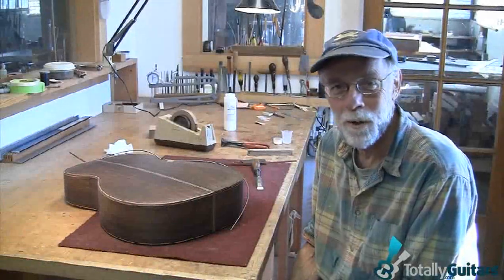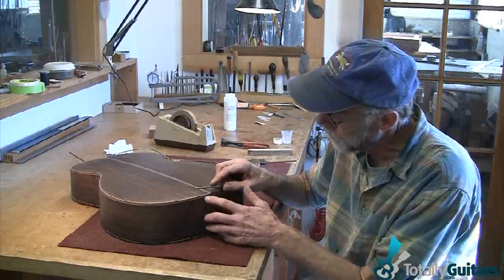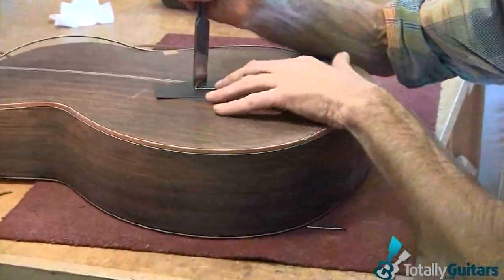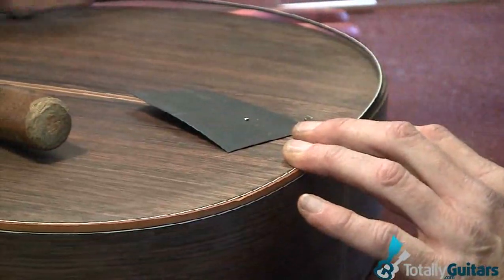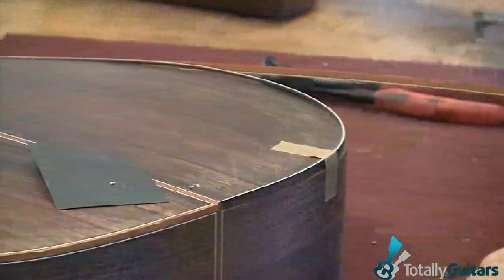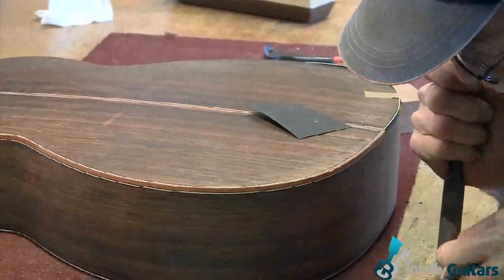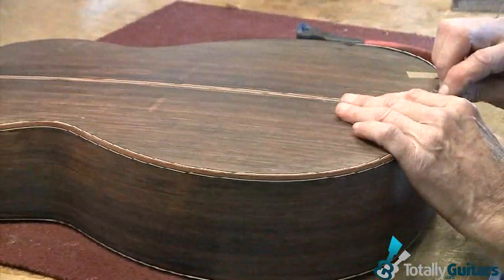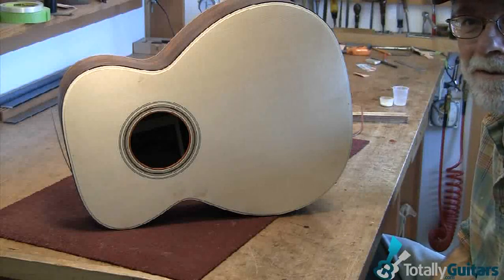Ed Claxton Guitar Body Binding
You will find a lot more free videos covering guitar making and repairing. There are interviews with Ed Claxton and other famous guitar luthiers and we cover a lot of topics. Online Guitar Lessons.

Watch Ed Claxton binding a new guitar on camera.

Ed Claxton Biographical Notes, Luthier's Corner, Totally Guitars, TG, totally